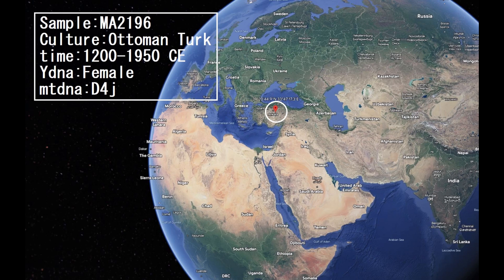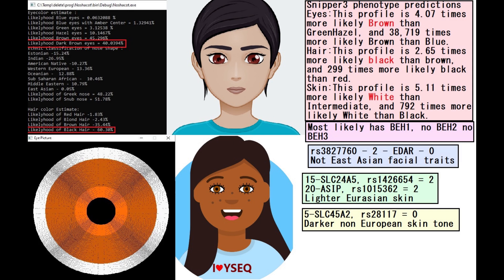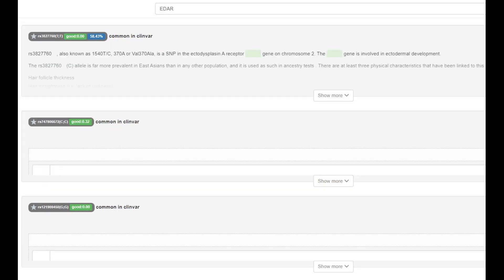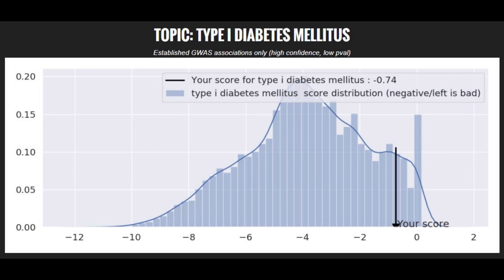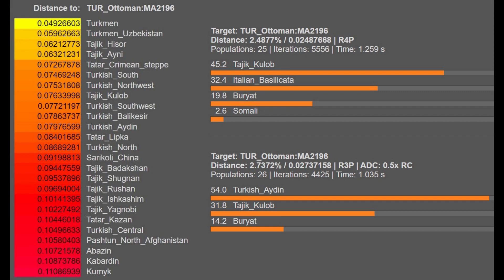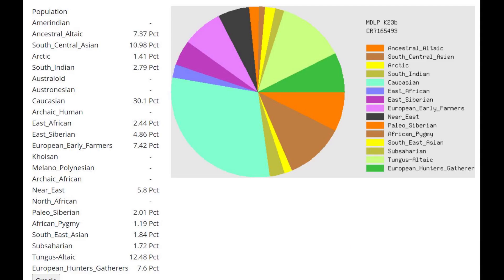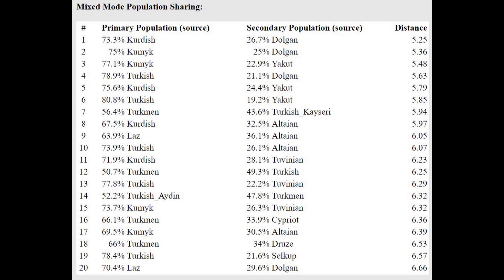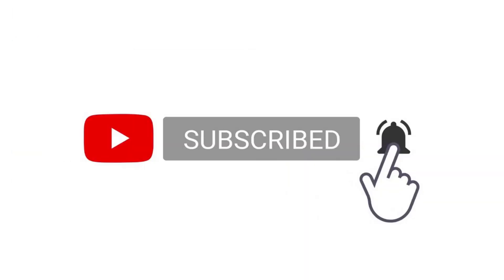DNA + Appearance of Ottoman Turk (MA2196)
NOSHACOT phenotype prediction:
Enter file name: MA2196_CombinedKit.txt
Eyecolor estimate :
Ethnic classification of nose shape :
Estonian -15.24%
Indian -26.95%

Next video, will upload today, is MA2195, another Ottoman Turkish woman